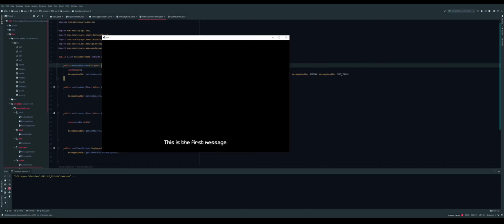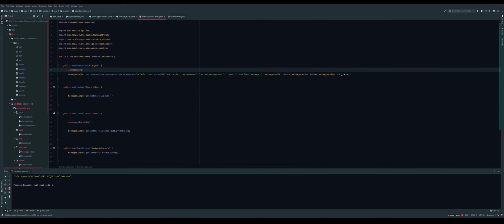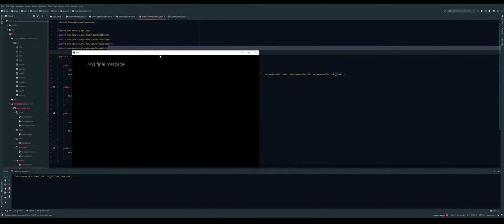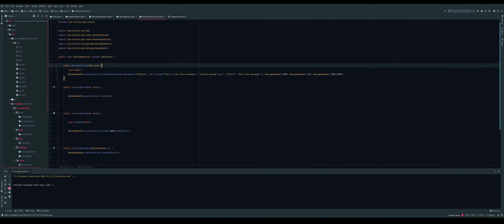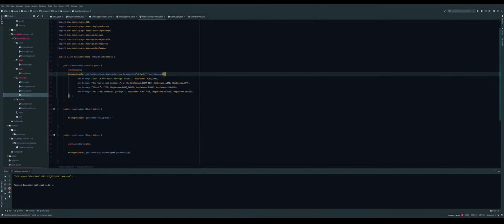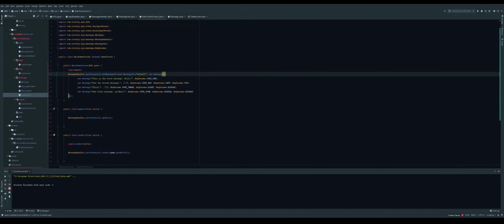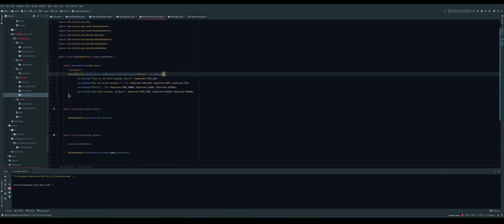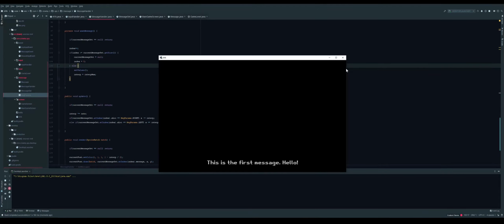LibGDX Game Devlog #1 - Dynamic Message/Narration System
Hello there! This is the first devlog video for a game I have started developing. In this episode I go over the message/narration system I have implemented and work on it further.

This game is developed in Java using the LibGDX framework.